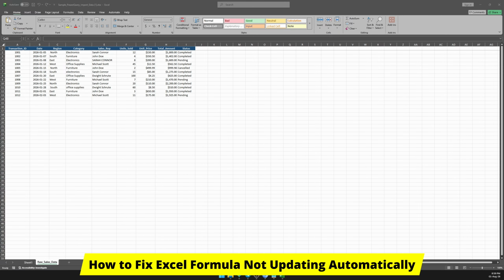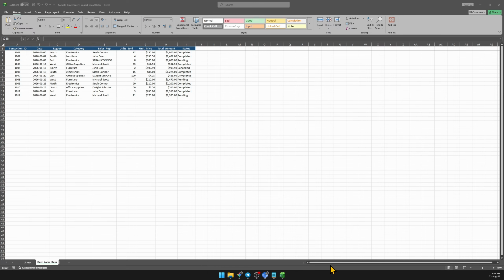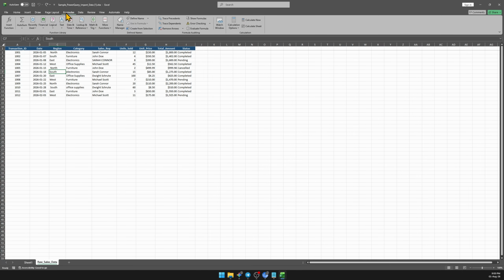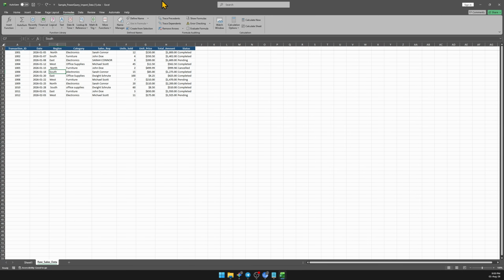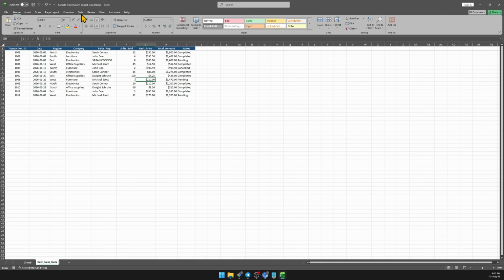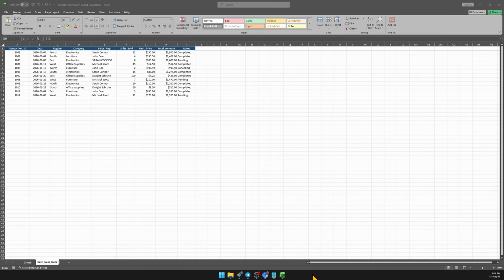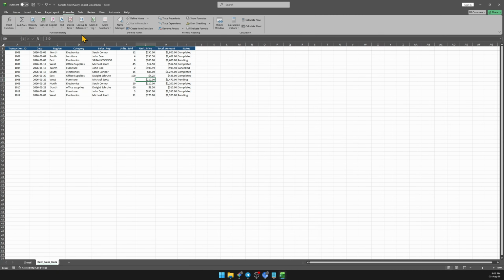How to Fix Excel Formula Not Updating Automatically (Quick Guide)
Are your Excel formulas not updating automatically? Learn how to fix broken calculations and restore your spreadsheet functionality.

Many users encounter frustration when their spreadsheets fail to refresh values after changing input data. This tutorial explains the simple steps to correct this issue by adjusting your calculation settings. If you have ever been confused by static numbers that refuse to change, this guide provides the exact fix you need to get your workbook running properly again.

We will walk through the Formulas tab to toggle your settings from manual to automatic calculation. Additionally, we cover how to identify and resolve issues where cells formatted as text prevent formulas from executing correctly. By the end of this video, you will know how to troubleshoot these common calculation errors quickly.